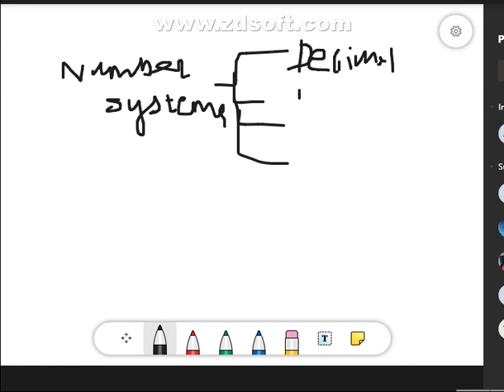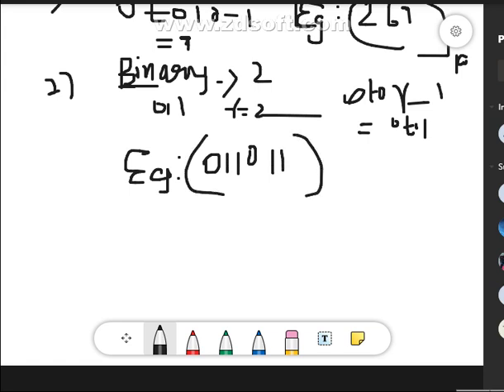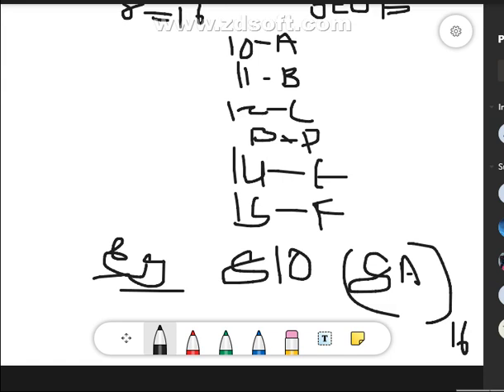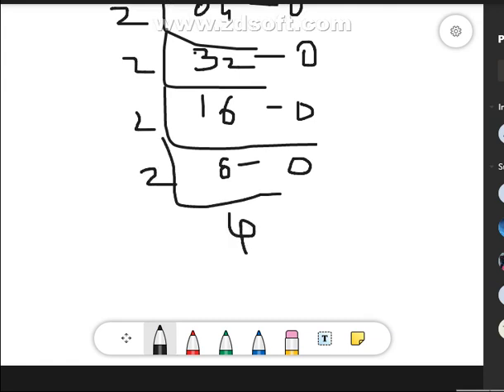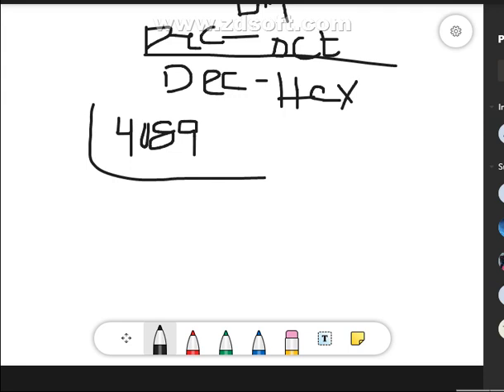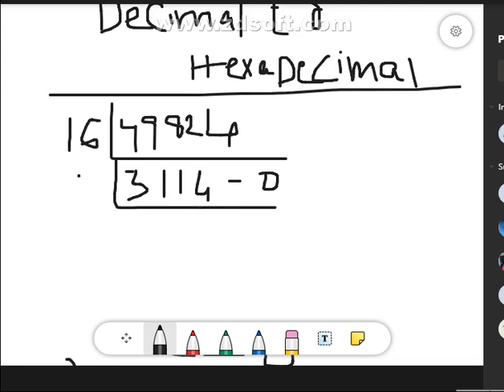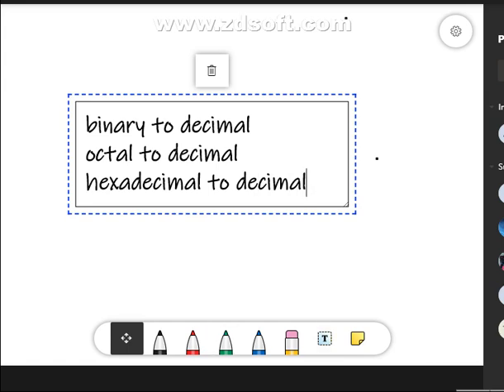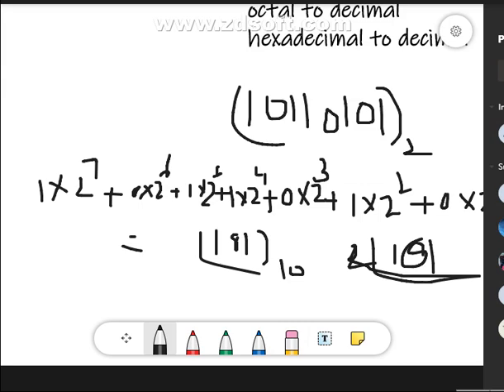DBS -NUMBER SYSTEM,UNIT-1 DIGITAL SYSTEM AND BINARY NUMBERS,CSEII YEAR-1st SEM DIGITAL LOGIC DESIGN.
In this video we discussed about number systems, Decimal to binary,decimal to octal,decimal to hexa decimal and binary to decimal conversions

SUBJECT: DIGITAL LOGIC DESIGN
BRANCH:CSE
YEAR:II YEAR-1st SEM
UNIT-1: DIGITAL SYSTEM AND BINARY NUMBERS
TOPIC NAME:NUMBER SYSTEM